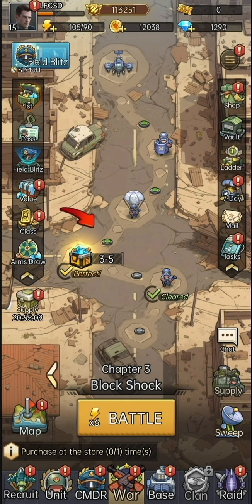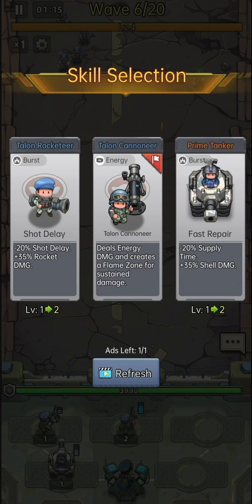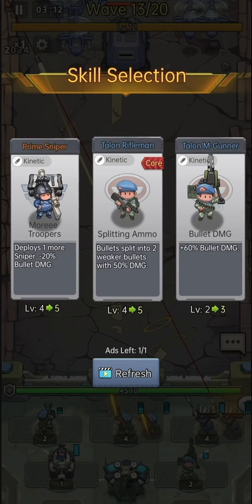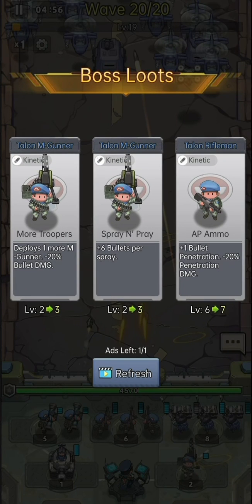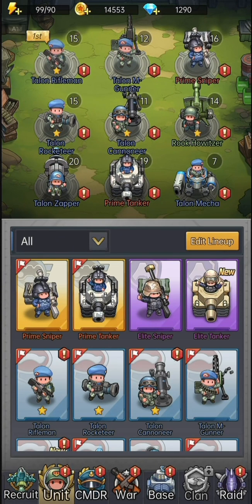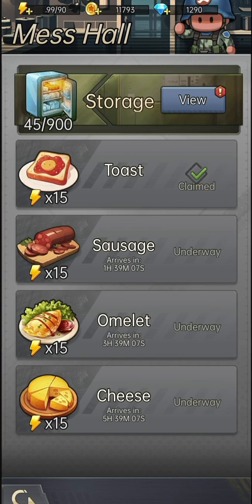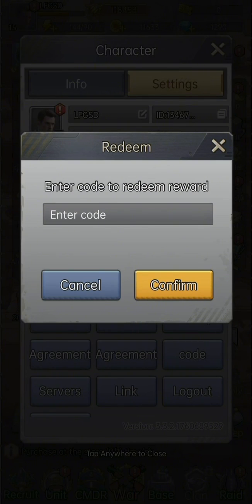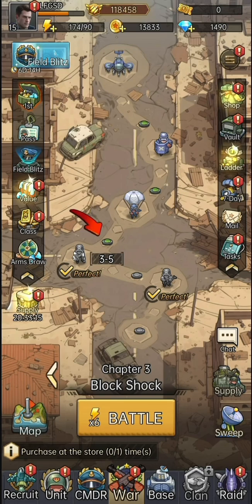ResQRush: Redeem Codes, Tips, Cheats, and Strategy Guide!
We show you tips for ResQRush including redeem codes, how to get Prime and Fang troops and dossiers/summons, best upgrades for your troops, how to beat air-heavy and ground-heavy levels, free diamonds, and more!